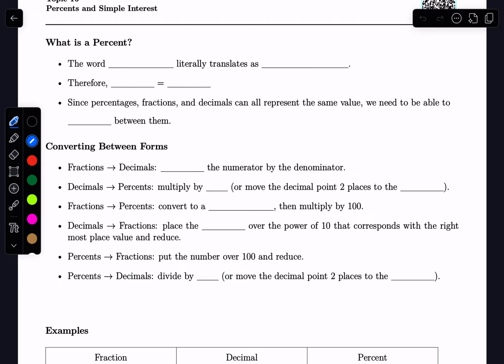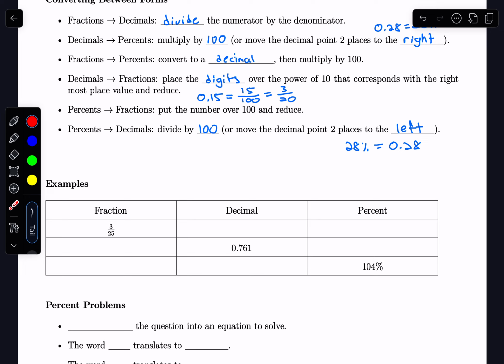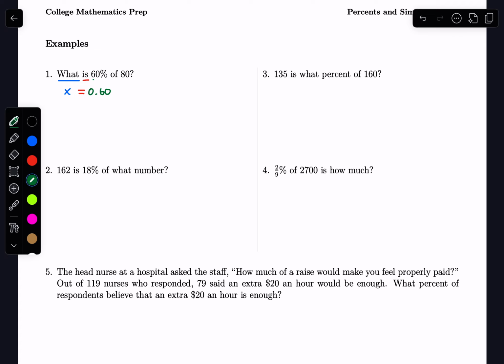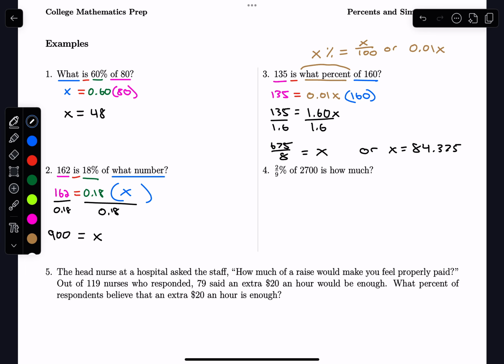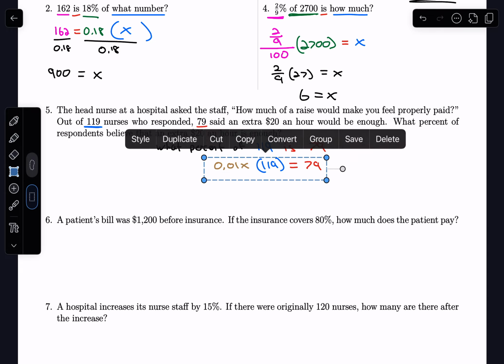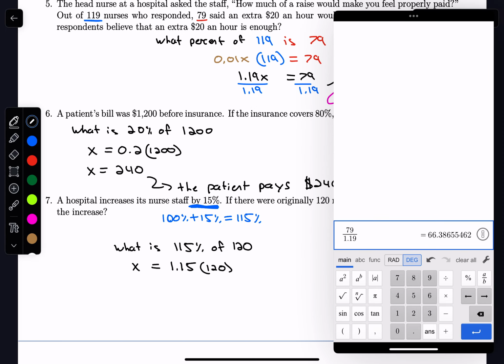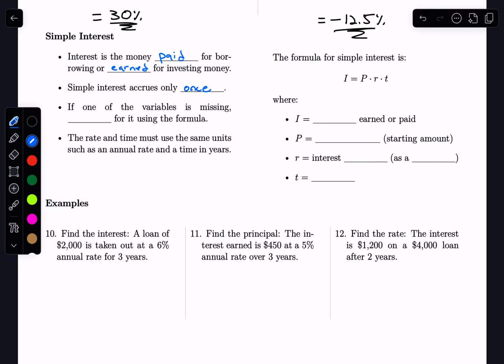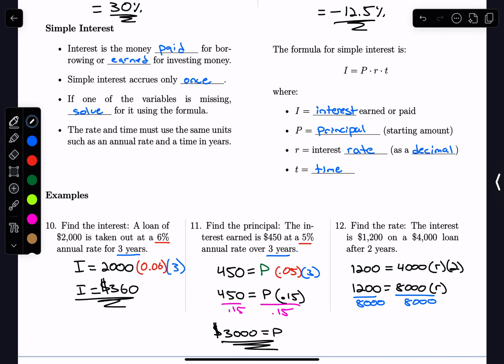Percents and Simple Interest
0:00 What Is A Percent
1:38 Converting Between Forms
9:22 Percent Problems
29:41 Percent Change
33:18 Simple Interest